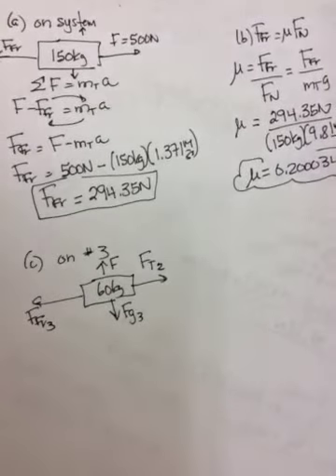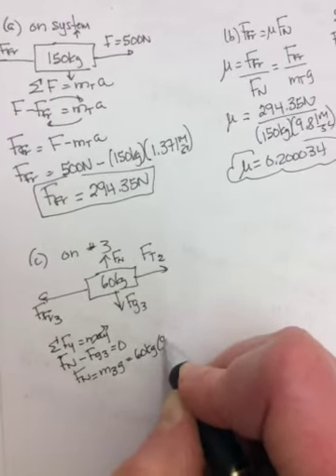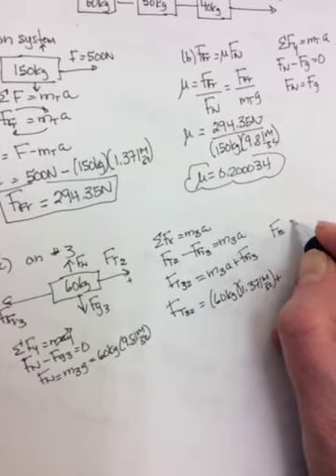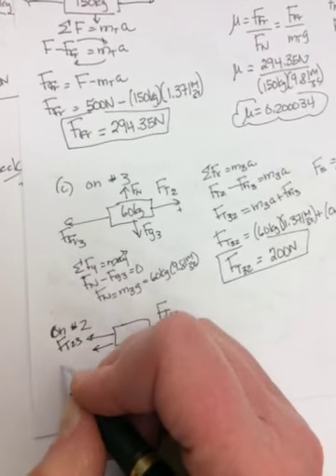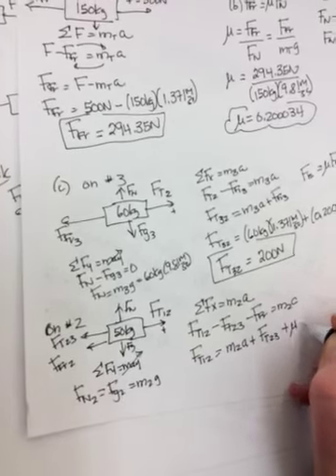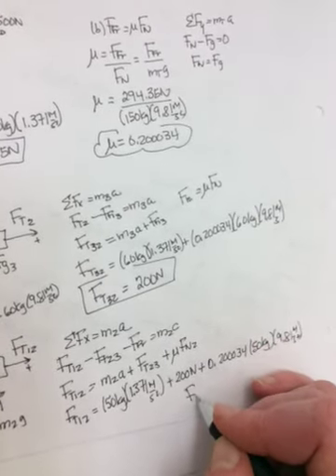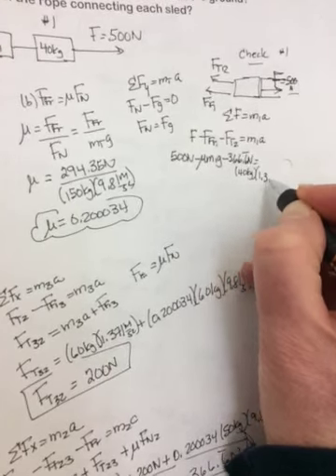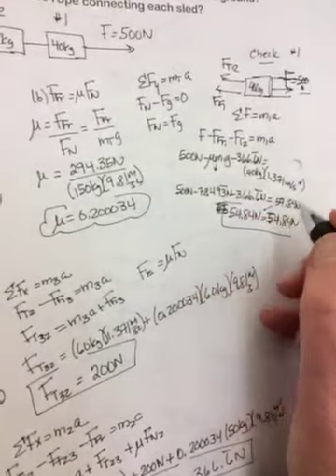Physics 11 Newton’s Third Law Questions Example 4 Completed